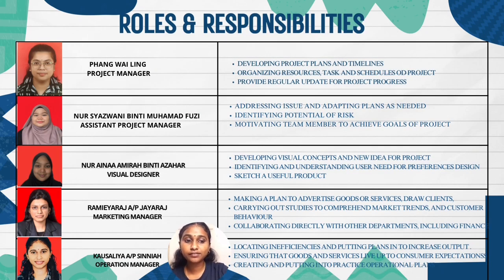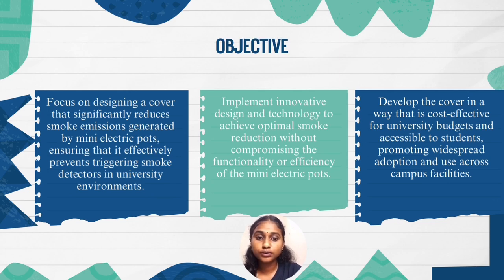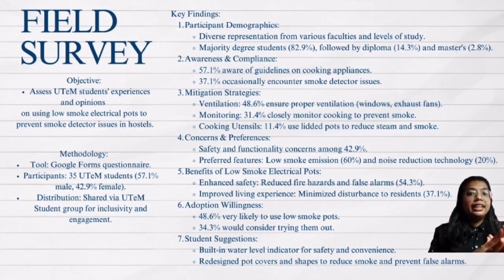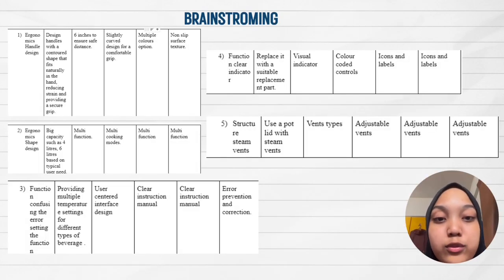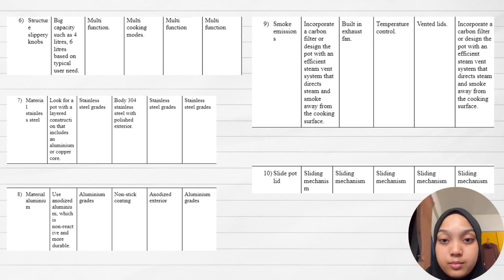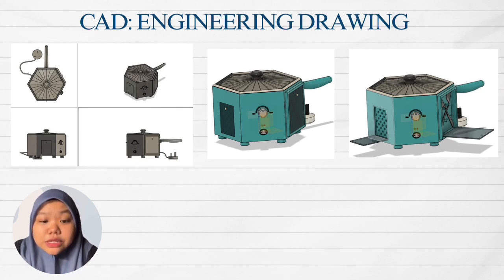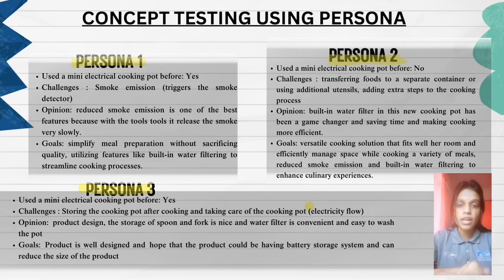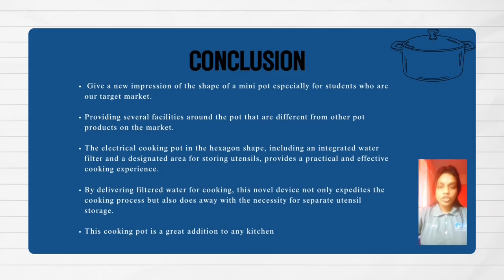BMFG 2133 GROUP 8 S1/2 HEXAGON ELECTRICAL COOKING POT WITH FUNCTION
Presentation Final Report Group 8 Industrial Design
Mini Electrical Cooking Pot ( Hexagon Electrical Cooking Pot with Function)

BTEC-08
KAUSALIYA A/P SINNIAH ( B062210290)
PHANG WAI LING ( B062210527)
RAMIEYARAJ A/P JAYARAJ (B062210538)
NUR SYAZWANI BINTI MUHAMAD FUZI (B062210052)
NUR AINAA AMIRAH BINTI AZAHAR (B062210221)